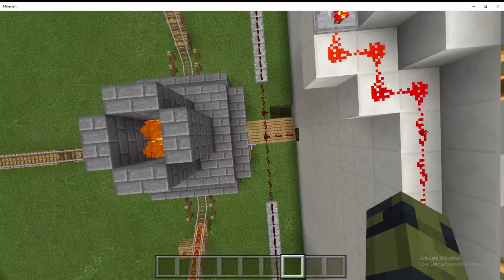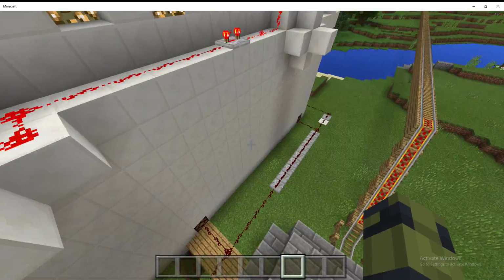Minecraft Creative Mode part 1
This is part of a 3 part video series on the creative mode of Minecraft.